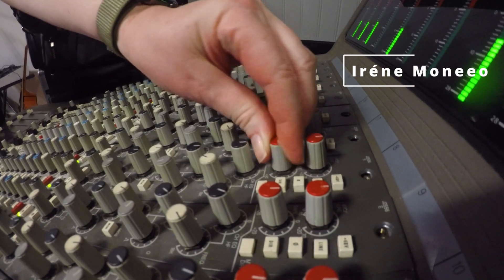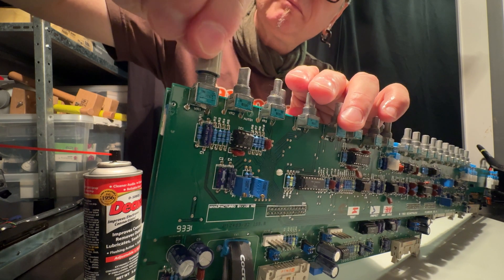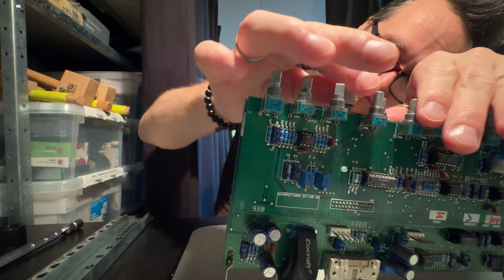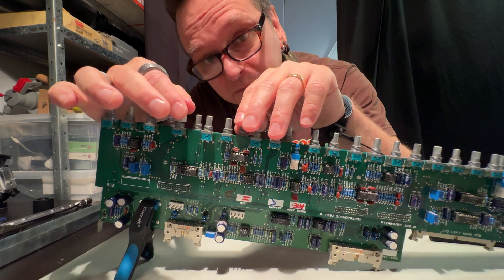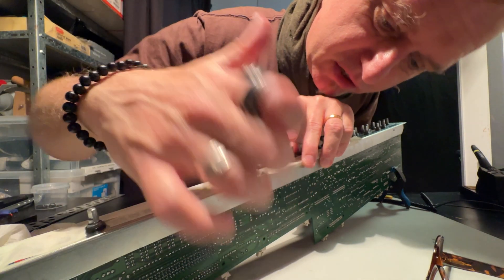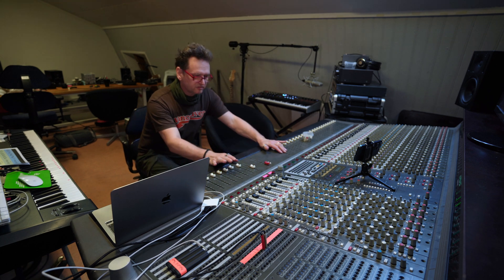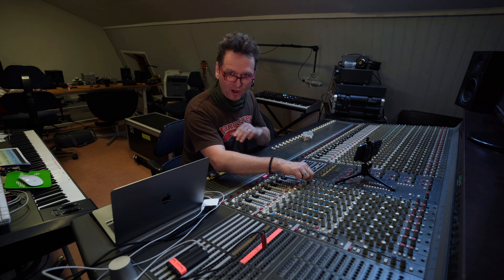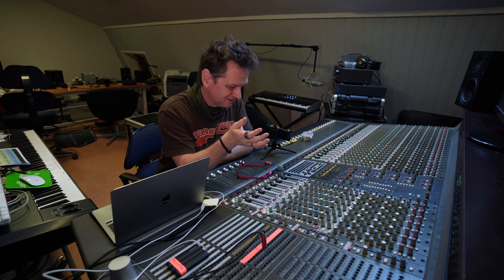Soundtracs JADE (pt 9) - Cleaning Potentiometers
Let's clean those crackily potentiometers!!!🔧🛠️🧴

We cleaned all the switches and connectors for the first channel strip in the previous video - and no it's to clean the potentiometers of that channel strip. We give it a good go with Deoxit D5, and finally check it out and listen if it makes any difference!

Whether you’re restoring your own gear or just curious about the inner workings of the Soundtracs JADE, this is a must-watch!

This is the seventh video from our serie about setting up and fixing a 30 year old SoundTracs JADE 32 analog mixing console.

🎛️ Watch as we complete this crucial step in our restoration journey and ensure the console is ready for years of use.
👍 If you found this video helpful, don’t forget to like it!
💬 Got any tips or questions about battery replacement in vintage gear?